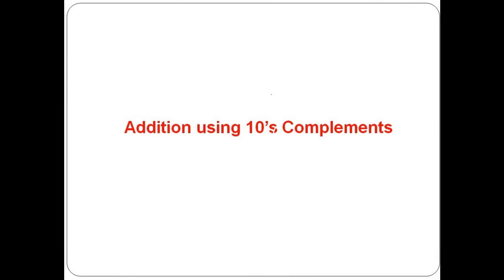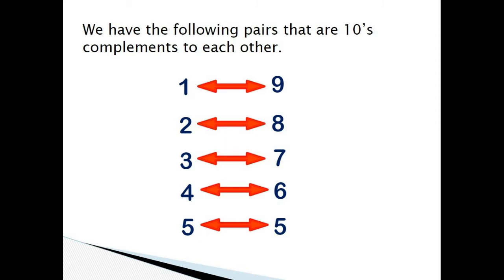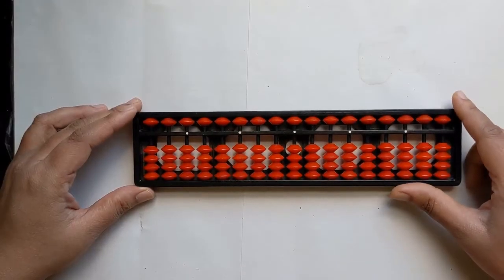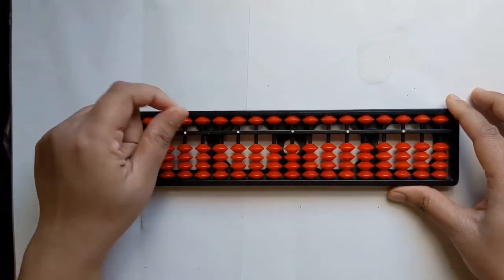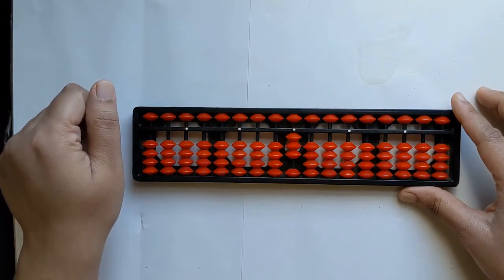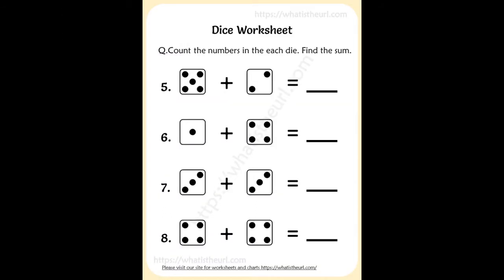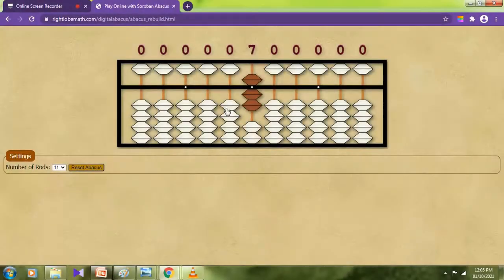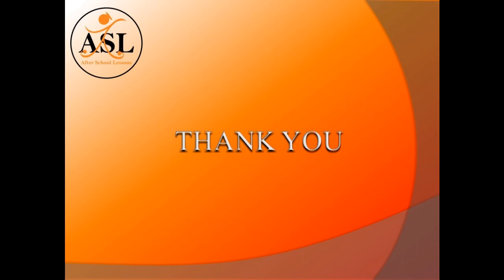Lesson 3: Addition using 10's complement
In Abacus we have only 5 beads on a column to count and operate numbers from 1 to 9. In that case, we are going to need the use of complements. We remember the complements in pairs. In this video, we are going to see the use of 10's Complement to do an addition. In case, we do not have enough beads we add 10 and subtract the 10's complement of the addend to do the addition. At the end of the, you will get to understand how using complementary numbers help in doing mental arithmetic.